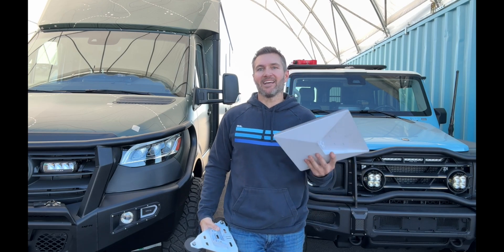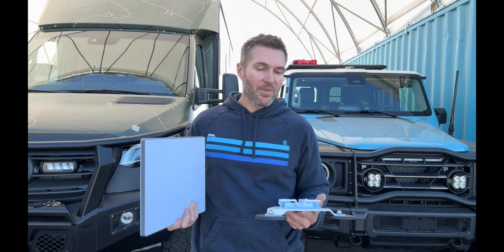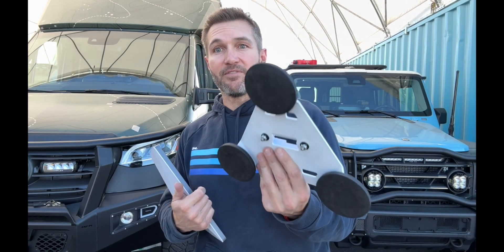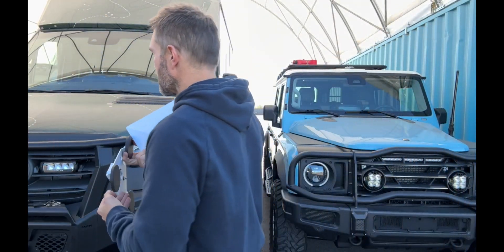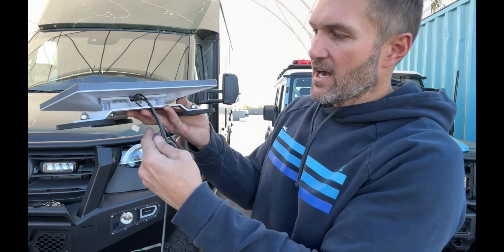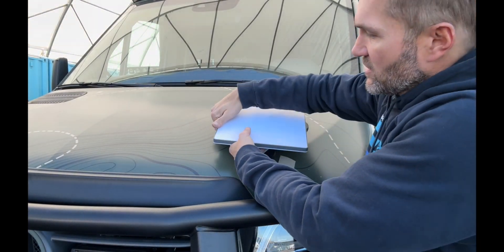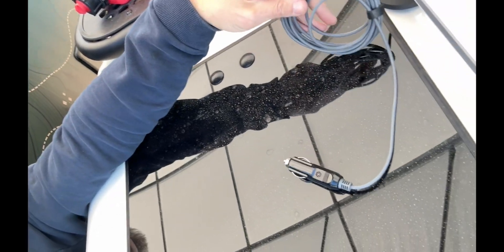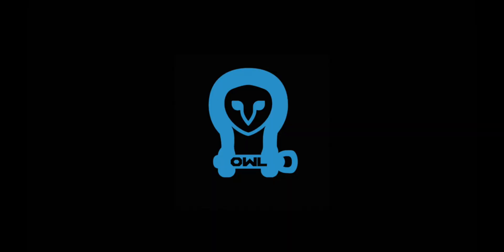Starlink Mini Magnetic Mount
Now, with the introduction of the new Starlink Mini, they’re raising the bar once again. Compact and highly portable—about the size of a sheet of paper—the Starlink Mini includes a built-in Wi-Fi router, making it effortless to bring connectivity anywhere.

To complement this innovation, we developed a simple, magnetic vehicle mount that enables users to easily attach and detach their Mini, making it versatile for use on multiple vehicles or at different locations. Our new Mini Magnetic Mount uses industry-leading neodymium magnets, securely holding the Mini to virtually any steel surface for on-the-go convenience.

Details:
Works with Starlink Mini
Uses factory base
Three super powerful Neodymium magnets with paint-soft rubber coating
Powder Coated aluminum mount